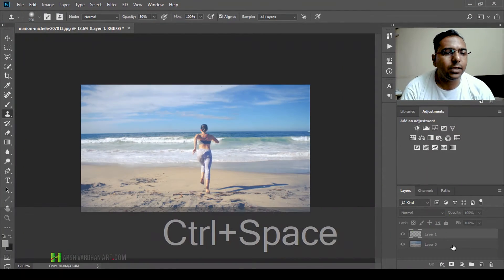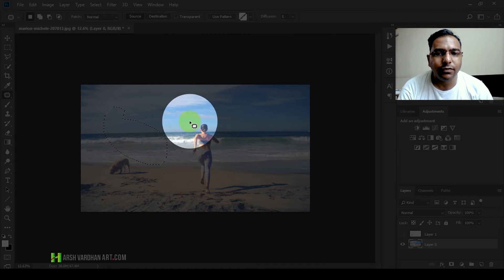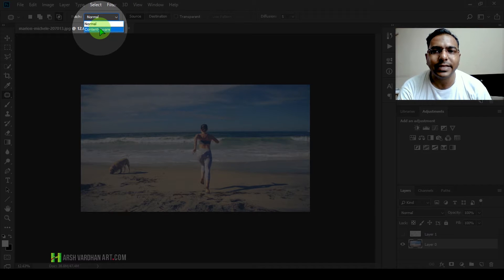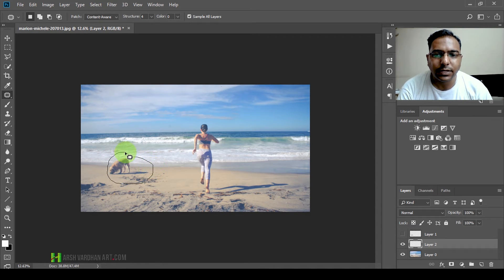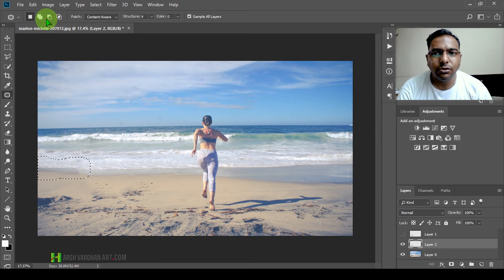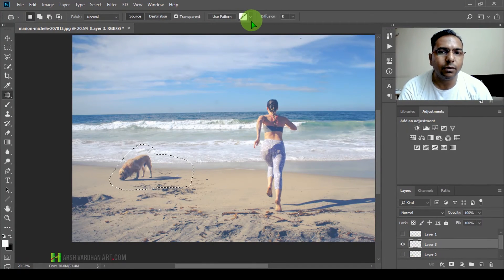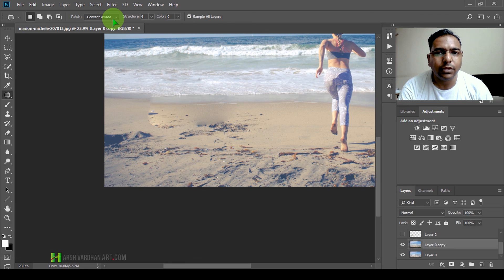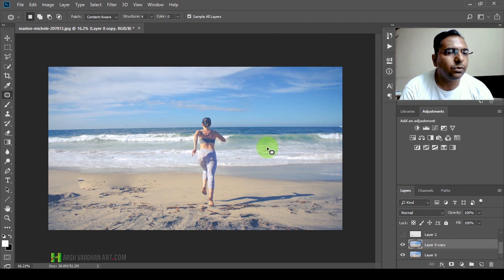Remove any Object from Photographs using Clone Stamp Tool & Patch Tool-Photoshop-Part 2-English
Learn how to remove any Object from the Photographs using Clone Stamp Tool & Patch Tool in Photoshop

Become Premium Member to Access all Premium Training Tutorials+ Photoshop Action+Images Overlays+Presets

Image Credit:-